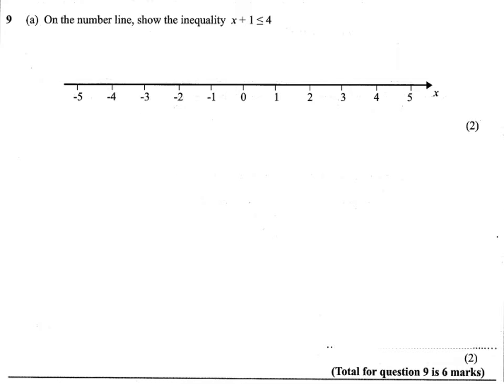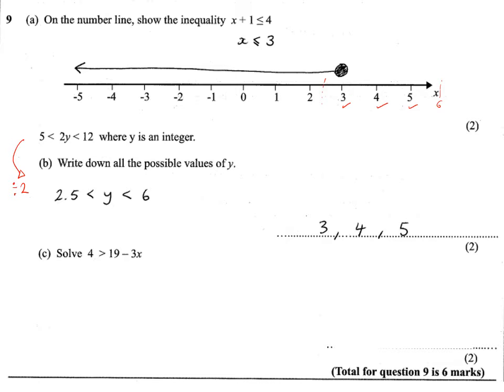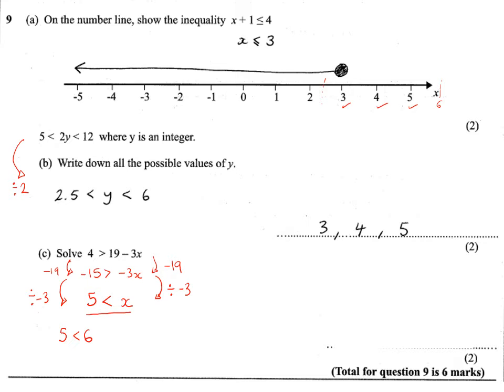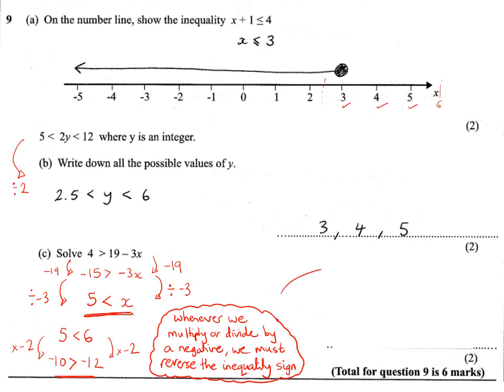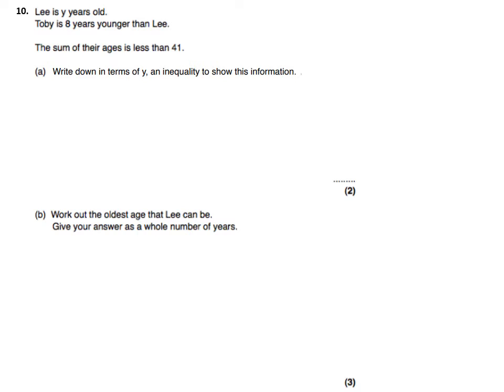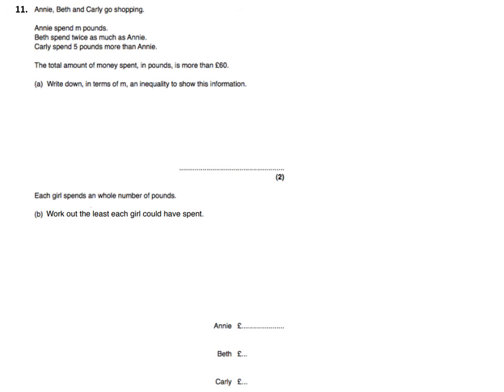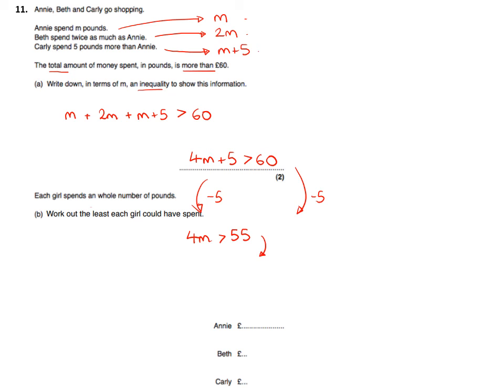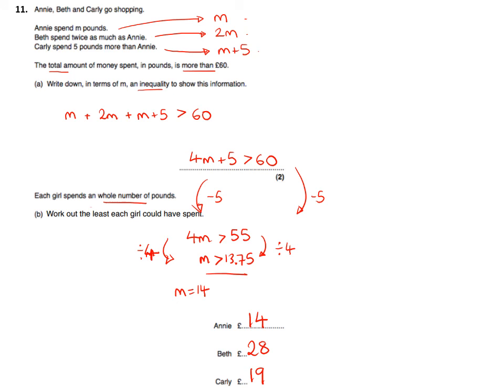9b2 solns Q9 11